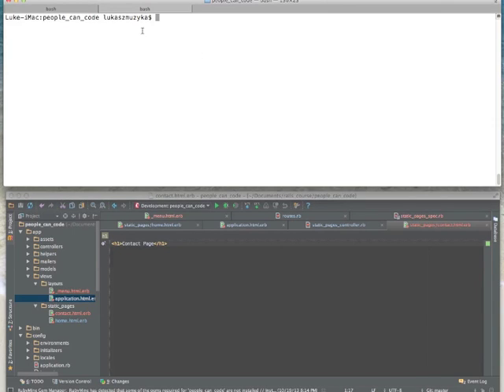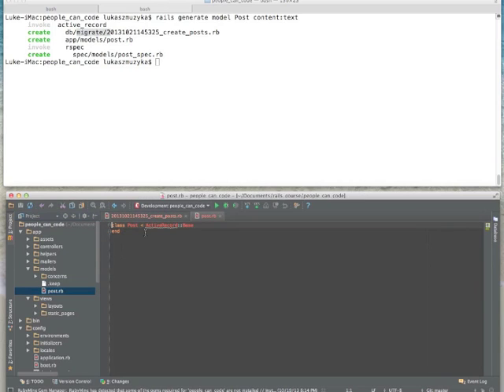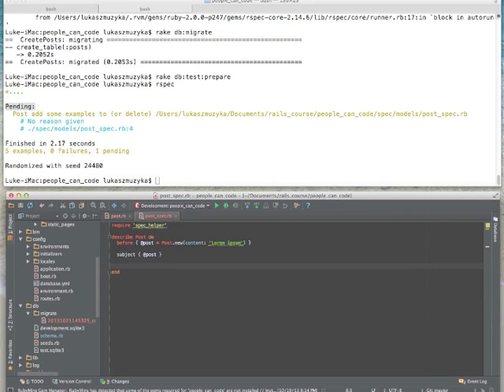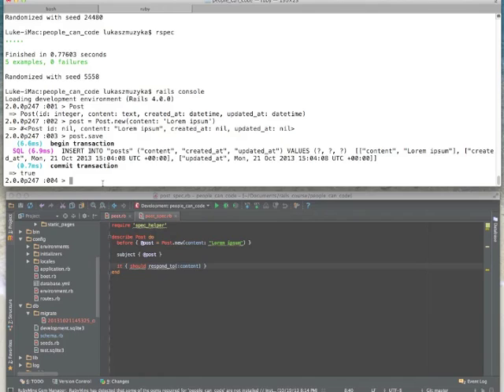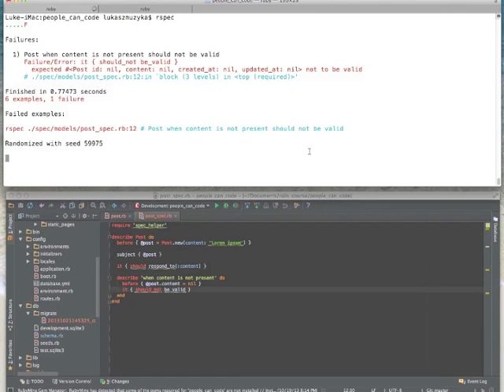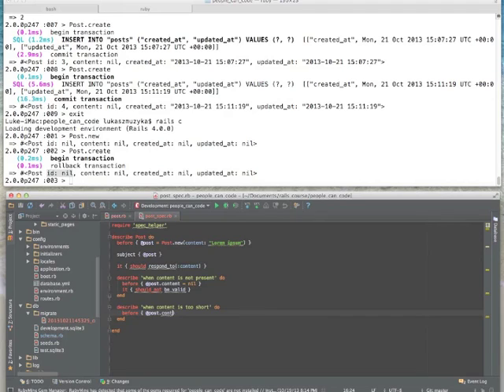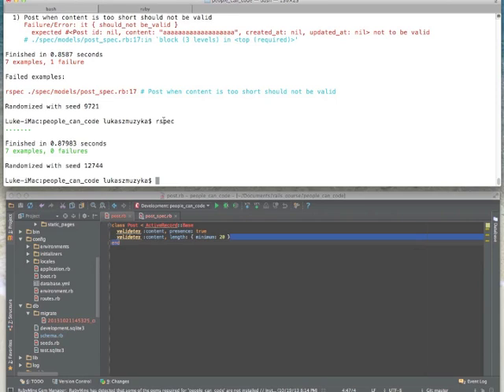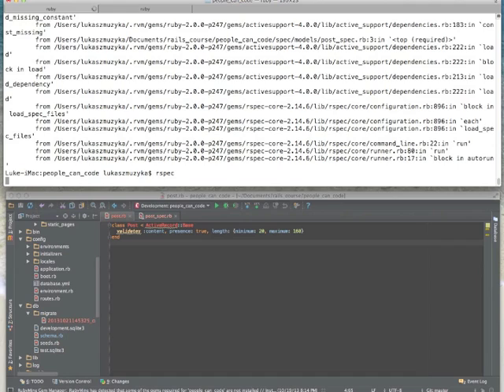Lesson 4 Part 1 How to create model in Ruby on Rails